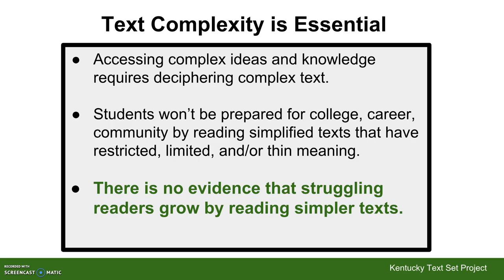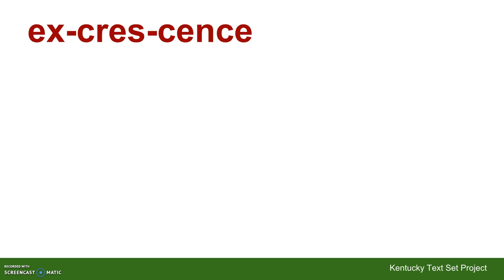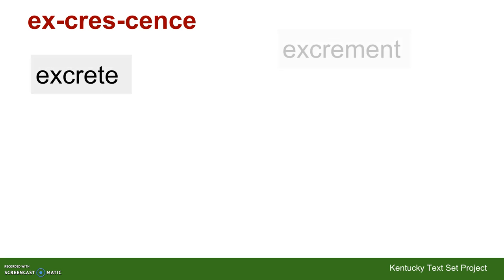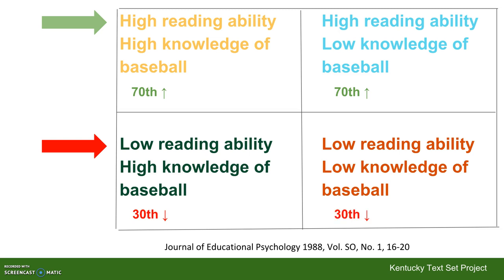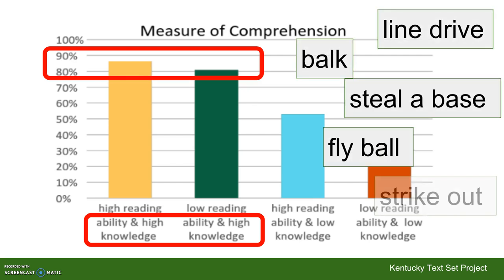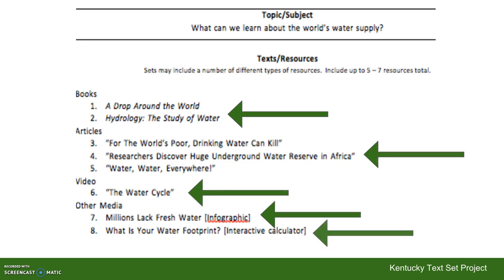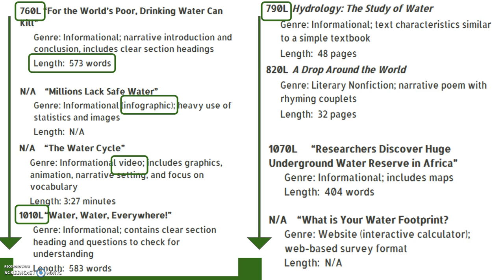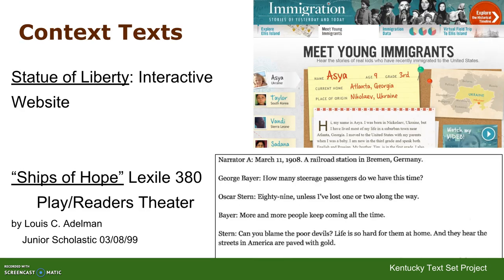Module 3 Part 1 Helping Students Access Complex Texts